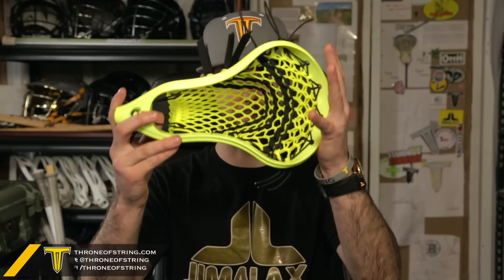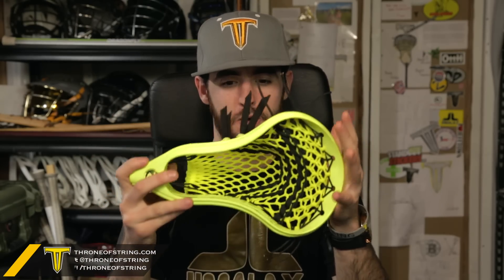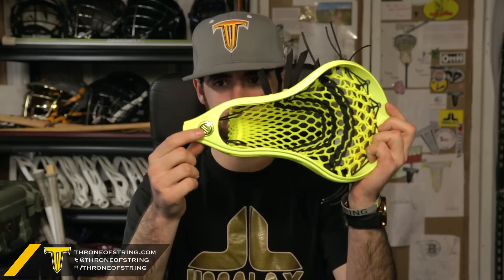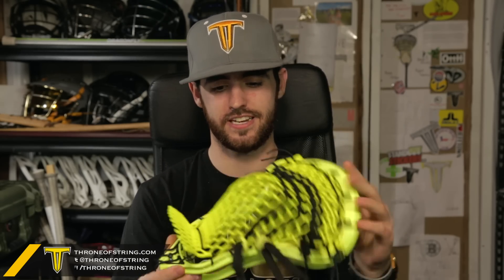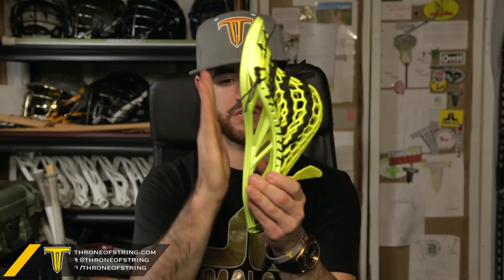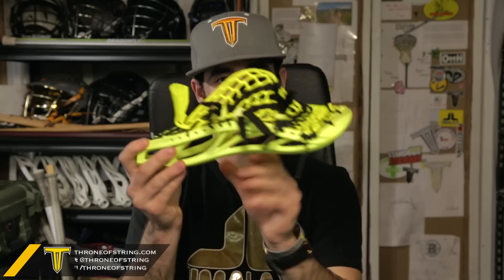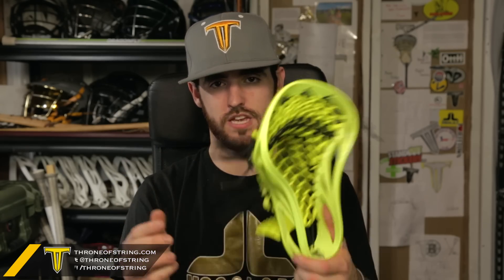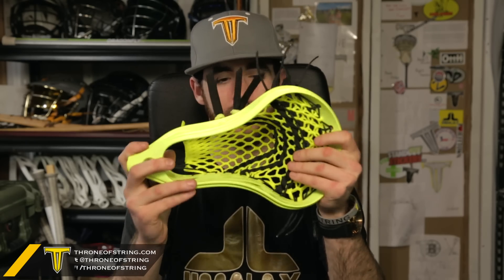Alex's Volted Maverik Metrik with King Pocket